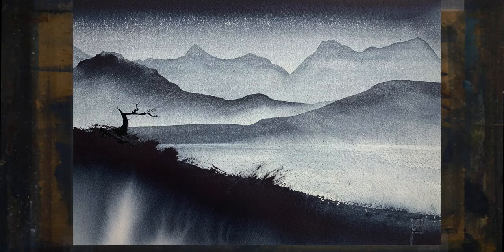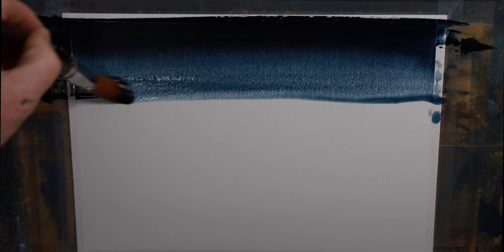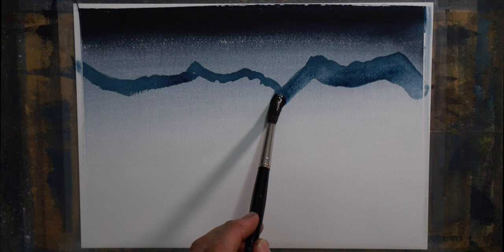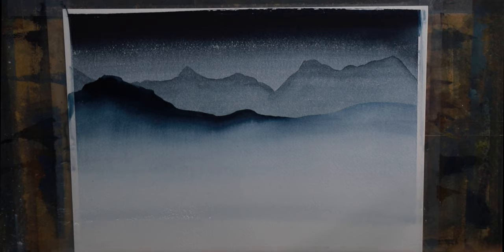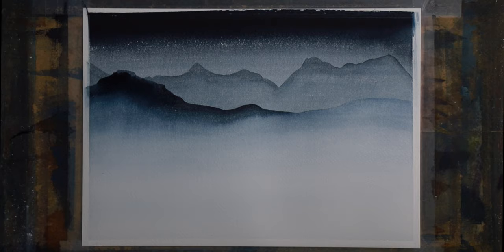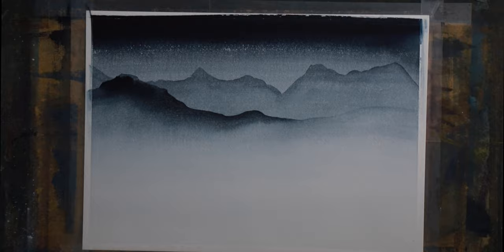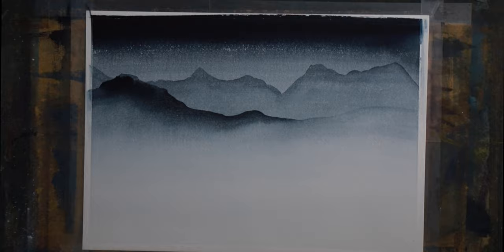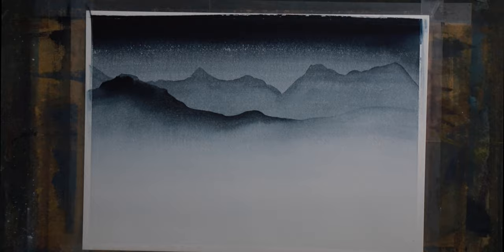Easy Watercolour Landscape - Tutorial 4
Have a great time painting along with this step by step Easy Watercolour Landscape  - Tutorial 4. You will learn how to do graduated washes with two different round sables. I still like my size 12 pure kolinsky sable over the size 20 synthetic sable so if you can save up the money I would always go for the pure kolinsky.

Any questions let me know! Links are in the description below! Enjoy! Happy painting!

The things you will need are:

Any round sable
2 inch hake brush (i use a Holbein)
Spray bottle
3m scotch magic tape
Arches 300gsm medium cold pressed 100% cotton rag paper
MDF board to attach the paper to using 3M magic tape

Colour used was paynes grey!

The three colours I will be using over the next 5 or more lessons will be yellow ochre, cobalt blue and light red. You could get these in any brand or quality but if you get them in Winsor & Newton Artist quality or Cotman then I know the quality will be good.

Paints
Winsor and Newton Artist Quality Tubes:

Tape
3M Scotch Magic Tape amazon
3M Scotch Removable Tape amazon

Iphone x

Video Editing - Final Cut Pro X